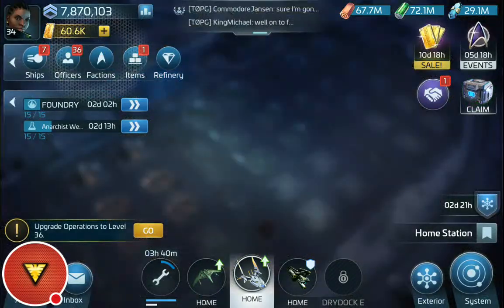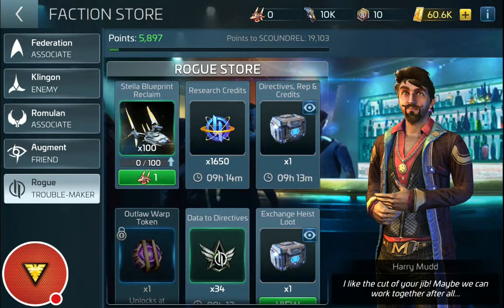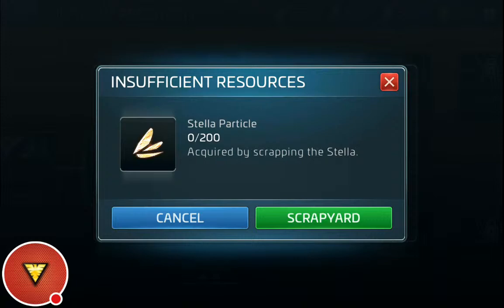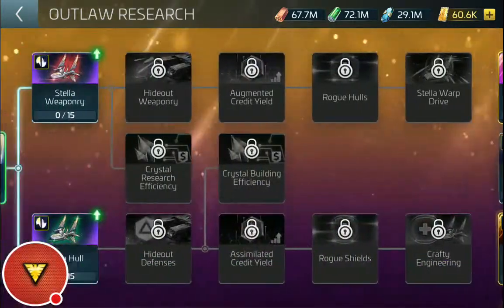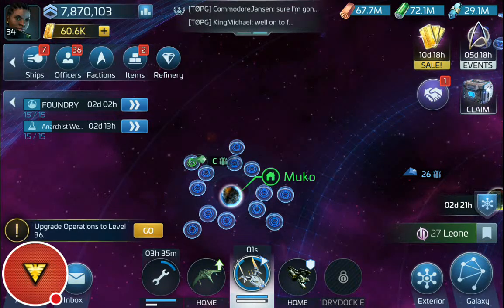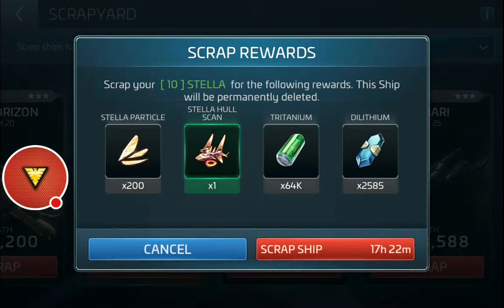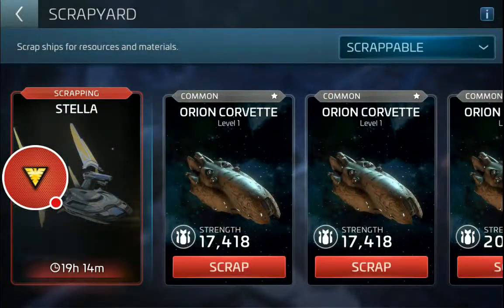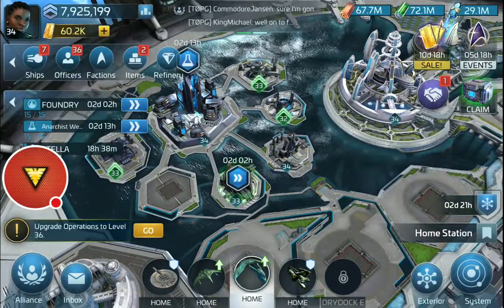Star Trek Fleet Command - Stella Help